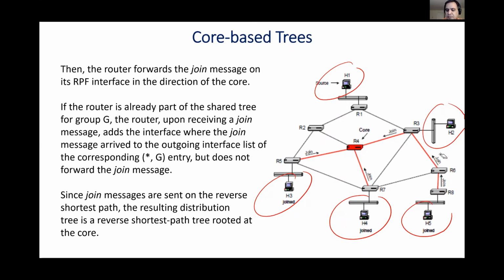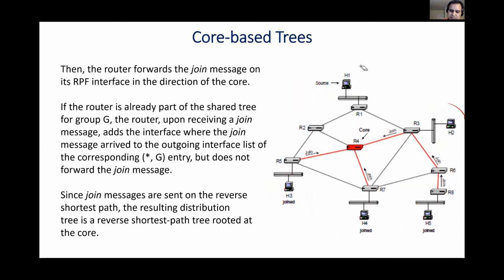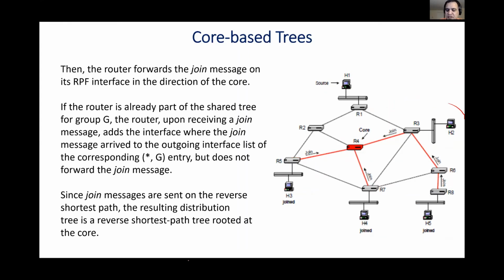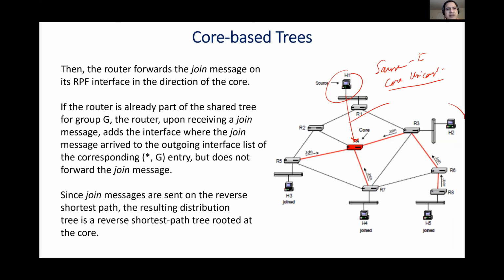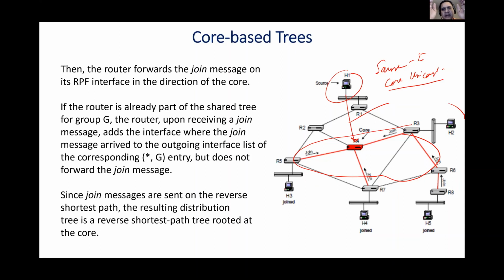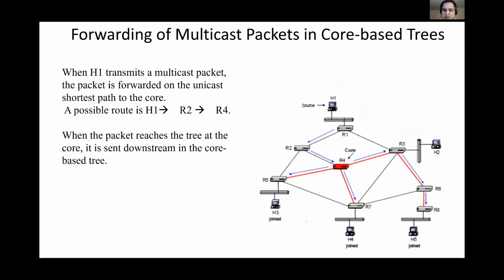Networking: Source Based Tree and Core Based Tree in Multicasting